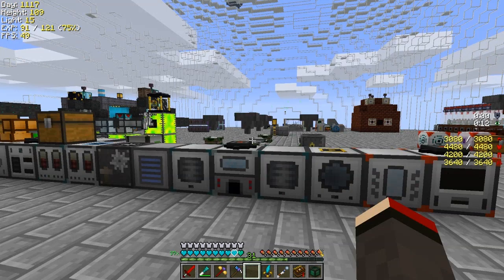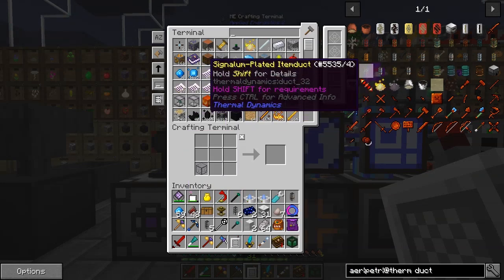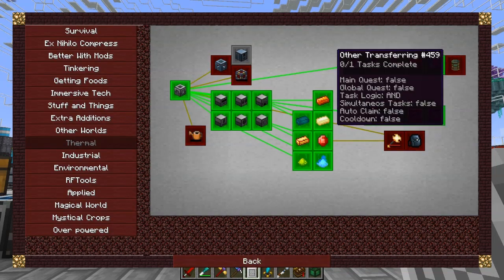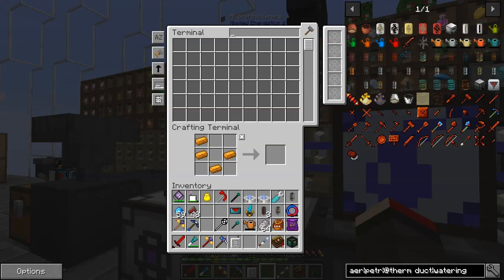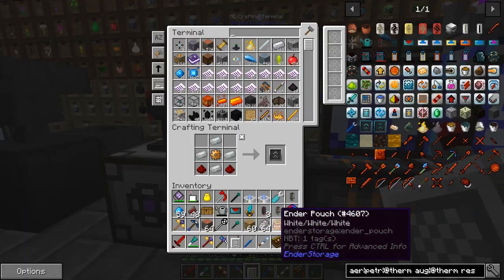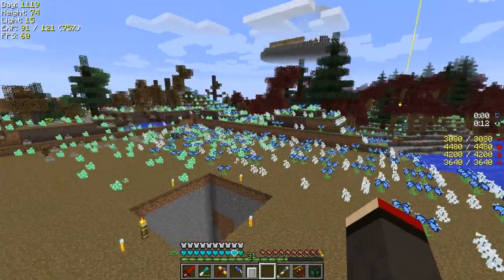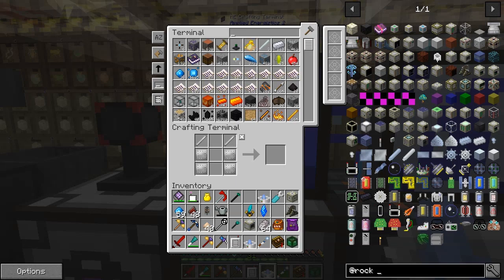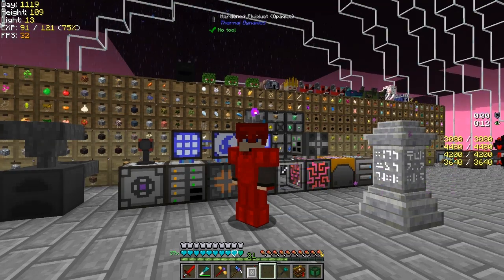Lost Souls #103 - Thermal Quests & Cutting Machine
What was done:
- make blitz powder
- craft aerotheum dust
- make basalz powder
- craft petrotheum dust
- craft super-laminar fluiduct (opaque)
- craft super-laminar fluiduct
- craft impulse itemduct (opaque)
- craft signalum servo
- craft signalum fluxduct
- craft resonate servo
- craft resonate fluxduct
- craft a watering can (basic)
- make a device frame
- craft a sawmill
- craft a resin funnel
- craft an arboreal extractor
- look at celestial crystal splitting
- craft a cutting machine
- craft a saw blade assembly
- craft an elite motor
- erect a cutting machine
- make a silicon wafer

What was completed:
- The Dusts (Aerotheum & Petrotheum Dust)
- Reinforced (Super-Laminar Fluiduct & Impulse Itemduct (Opaque))
- Signalum (Signalum Servo & Signalum Fluxduct)
- Resonate (Resonate Servo & Resonate Fluxduct)
- Watering Can Basic (Watering Can (Basic))
- Devices (Device Frame)
- Hatches (Input & Output Hatches and Fluid Hatches)
- Cutting Machine (Cutting Machine, Saw Blade Assembly & Silicon Wafer)

This video is the my hundred and third episode of Forever Stranded Lost Souls, a series of the challenging beta mod pack by GWSheridan. This a mod pack continues the Forever Stranded series and this time we crashed landed in the Nether. What happened episode by episode can be found